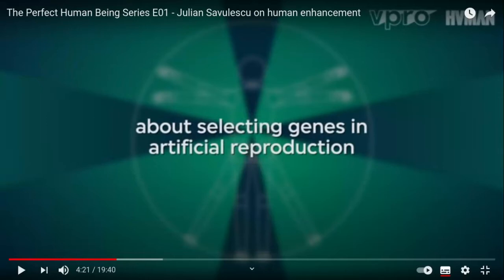Genetic Enhancement - For or Against? (Julian Savulescu vs. Ludwig Siep)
In this video, I discuss some arguments on human genetic enhancement given by Julian Savulescu and Ludwig Siep. I place the ideas of these two philosophers against one another and try to build a dialogue on the issue.

and from these articles:
- Julian Savulescu, 2009. "Genetic Enhancement" in A Companion to Bioethics Ch. 20 (eds. Helga Kuhse & Peter Singer), Blackwell Publishing.
- Ludwig Siep 2003. "Normative Aspects of the Human Body", Journal of Medicine and Philosophy, 28: 2, 171 — 185.